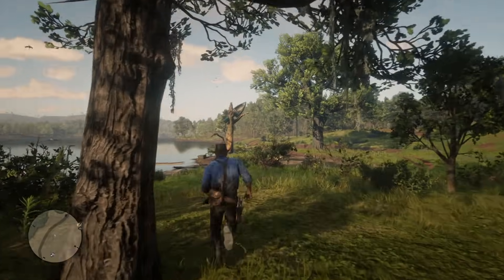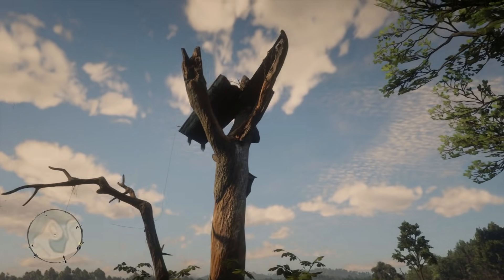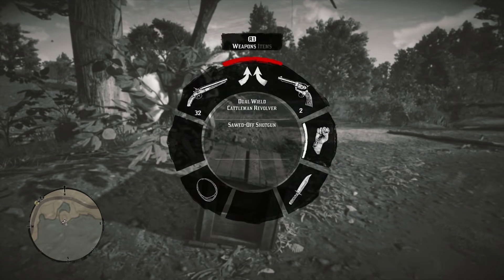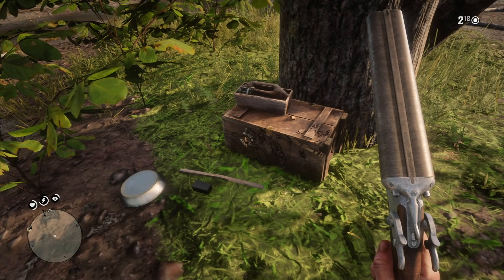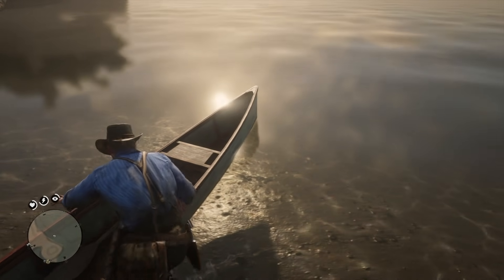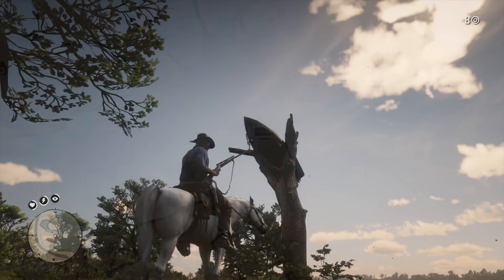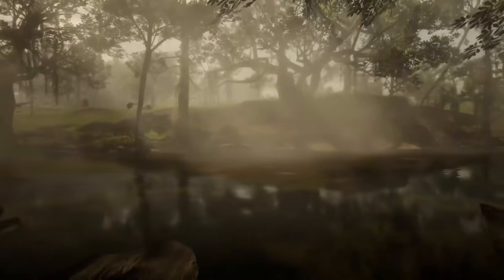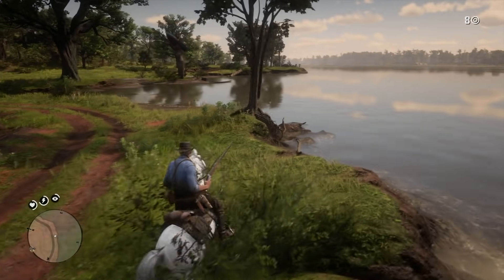The REAL Reason Why There Is A Mysterious Boat Stuck Up In A Tree In Red Dead Redemption 2! (RDR2)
In today’s Red Dead Redemption 2 video - Near Rhodes there is a boat stuck in a tree that is pretty mysterious and we solve why it's there!